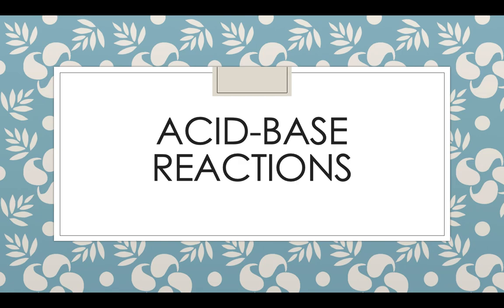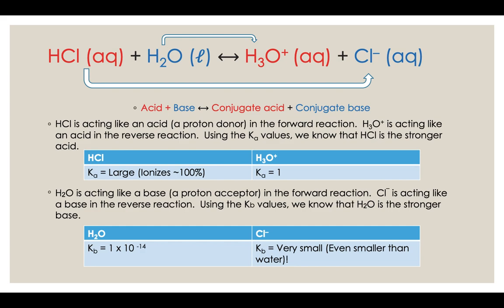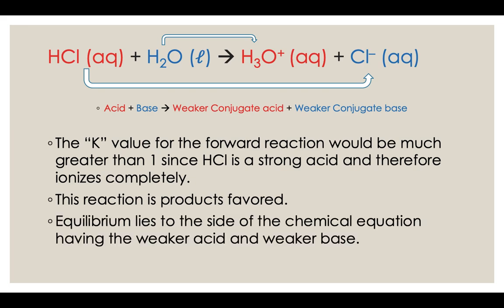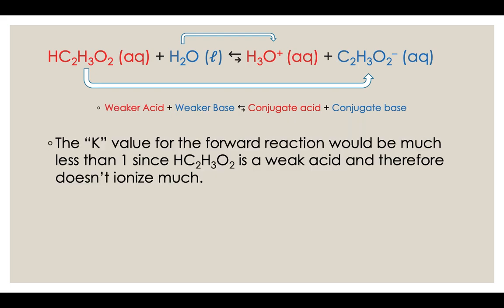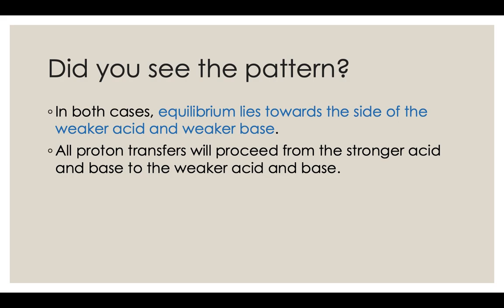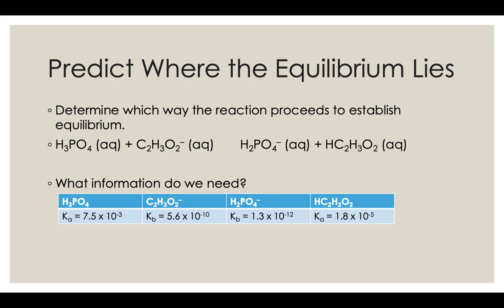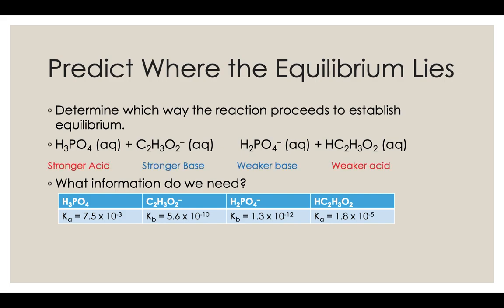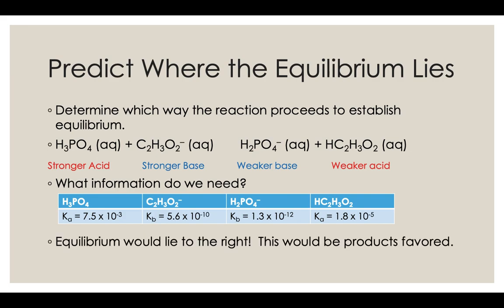Acid Base Reactions Slides 1-8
Which way do acid/base equilibrium reactions lie?  Towards the stronger acid/base or towards the weaker acid/base?